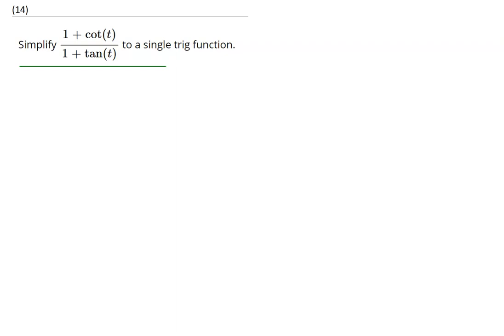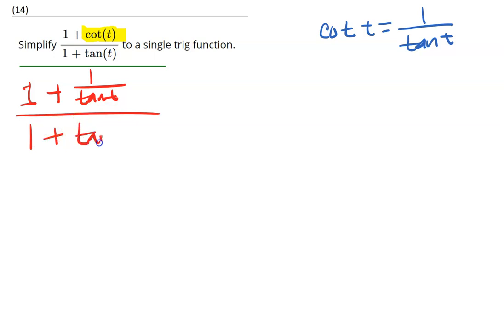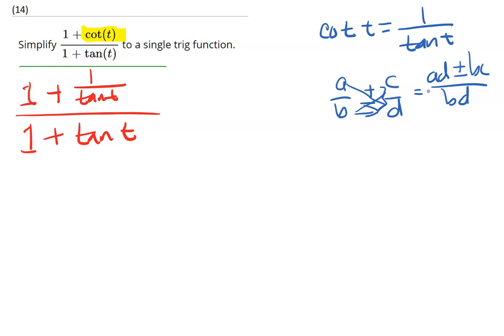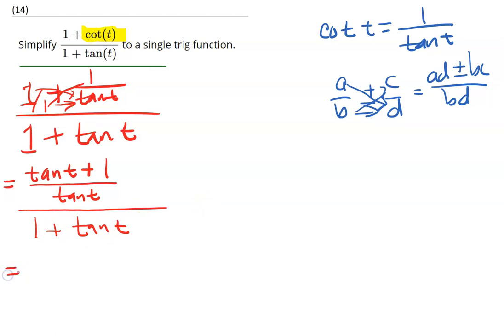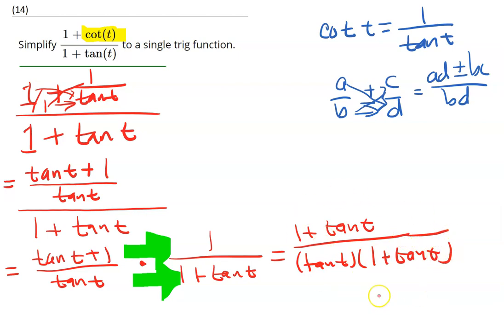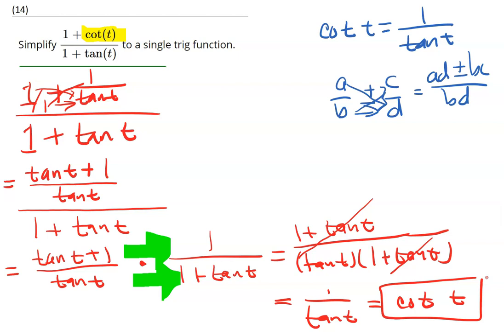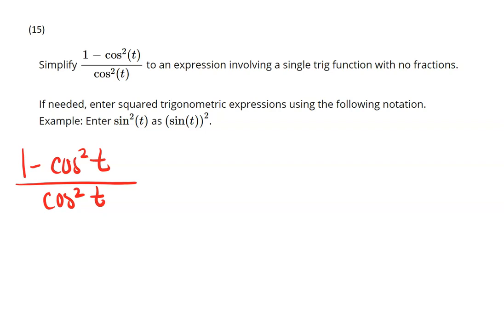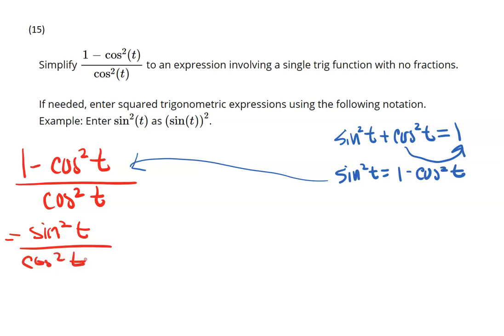Homework Help Math 2412 5.4(14,15)